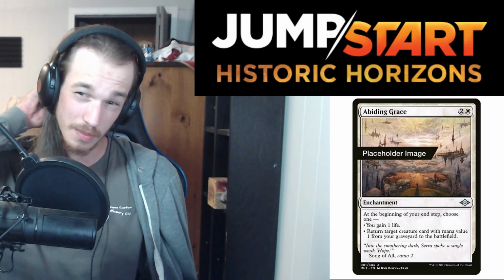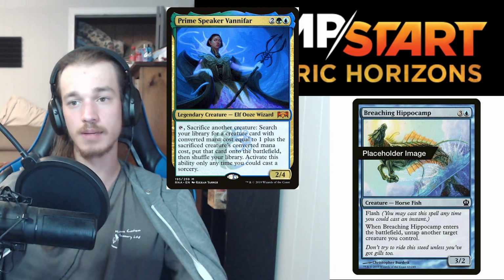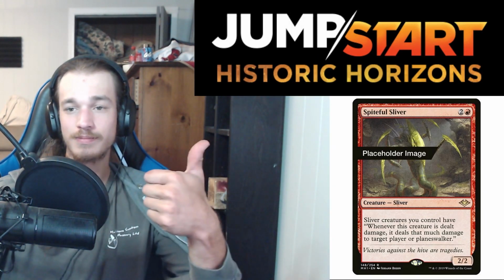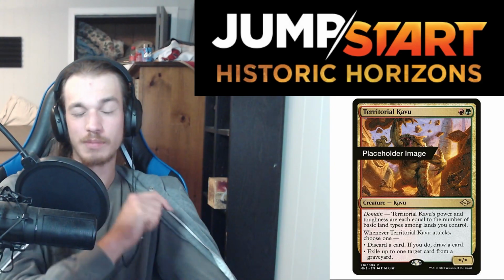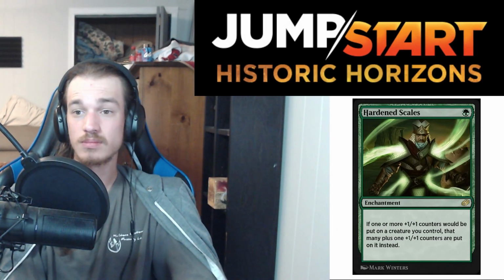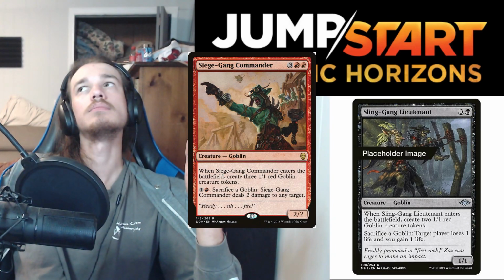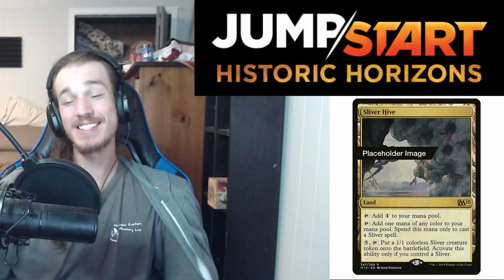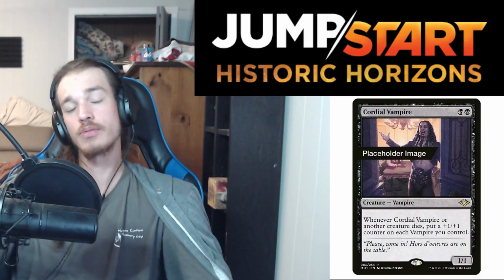What to Craft in Jumpstart Historic Horizons